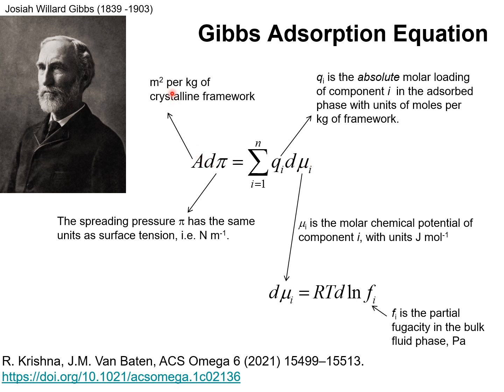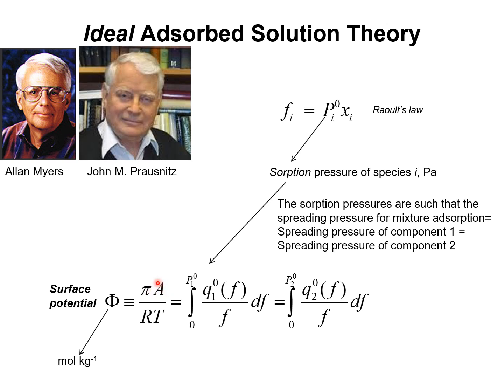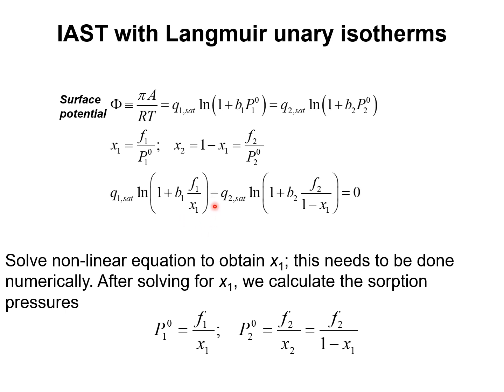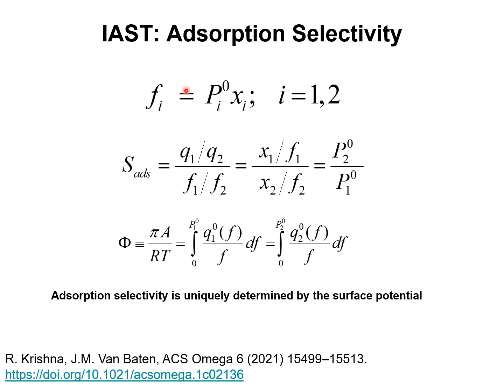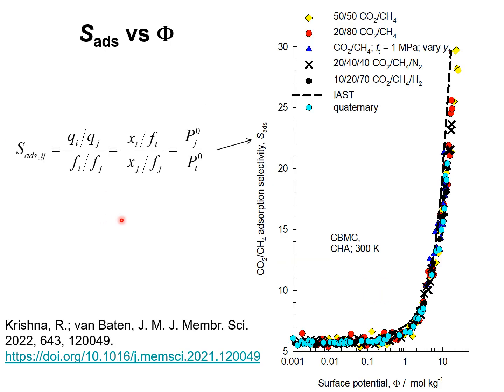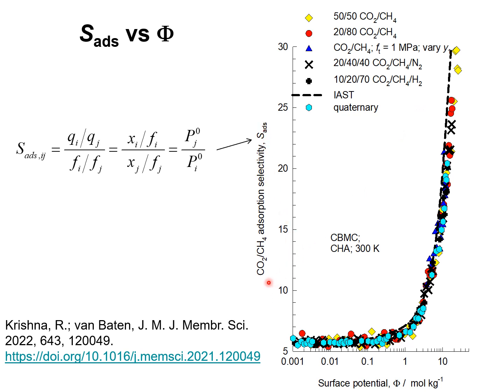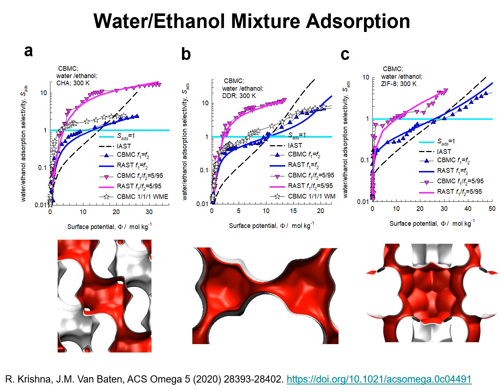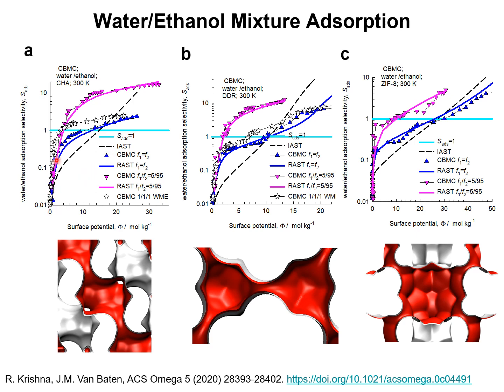Dependence of Adsorption Selectivity on Mixture Compositon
The adsorption selectivity is the commonly used metric for evaluating MOFs and zeolites for any specific separation application. In this presentation I ask the question: How does the adsorption selectivity depend on mixture composition? To answer this question I present Configurational-Bias Monte Carlo simulations of selectivities. To explain the results I use the IAST for mixture adsorption equilibrium Application of the Myers-Prausnitz IAST theory shows that the adsorption selectivity for the i-j pair in ternary mixtures has practically the same value as for the binary i-j mixture, provided the comparison is made as the same surface potential, a convenient and practical proxy for the spreading pressure, that is calculable on the basis of the data on the unary isotherms of the constituent guests.
The IAST works well if there are no molecular clustering effects or segregation.
The theoretical background is discussed in my papers
Krishna, R.; van Baten, J. M. Using the Spreading Pressure to Inter-Relate the Characteristics of Unary, Binary and Ternary Mixture Permeation across Microporous Membranes. J. Membr. Sci. 2022, 643, 120049.

Krishna, R.; Van Baten, J. M. Water/Alcohol Mixture Adsorption in Hydrophobic Materials: Enhanced Water Ingress caused by Hydrogen Bonding. ACS Omega 2020, 5, 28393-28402.

Krishna, R.; van Baten, J. M. Fundamental Insights into the Variety of Factors that Influence Water/Alcohol Membrane Permeation Selectivity J. Membr. Sci. 2024, 122635.